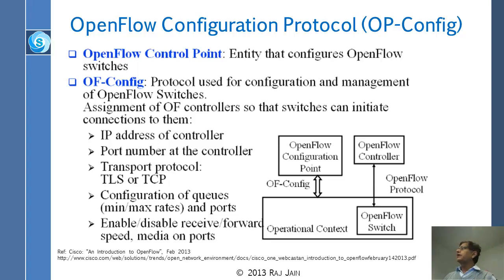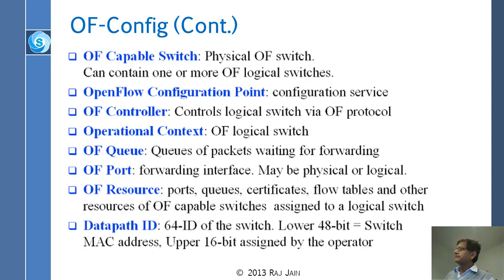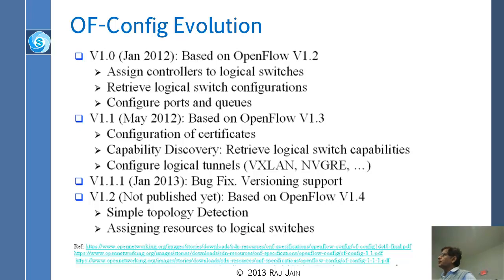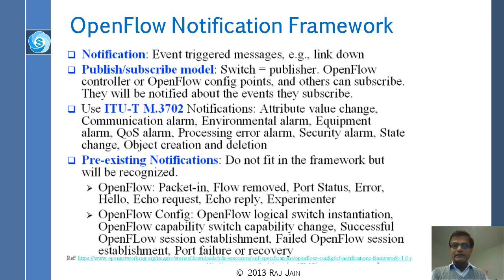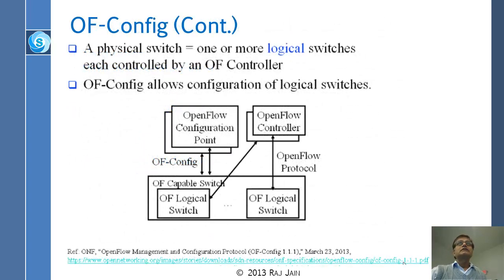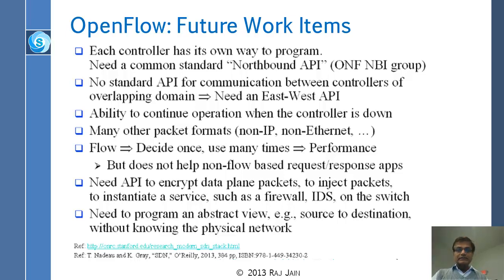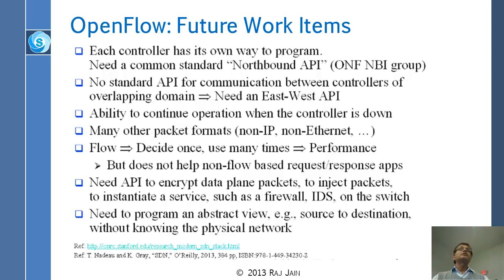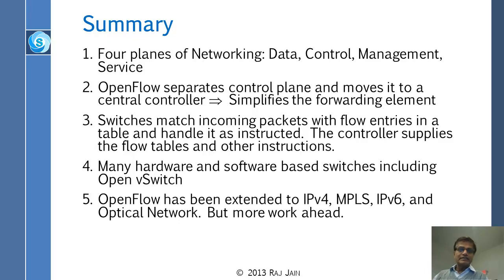OpenFlow: Part 5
This is the last part of a series of lectures on OpenFlow by Professor Raj Jain, Washington University. It covers
Planes of Networking
OpenFlow
OpenFlow Operation
OpenFlow Switches including Open vSwitch
OpenFlow Evolution
Current Limitations and Issues